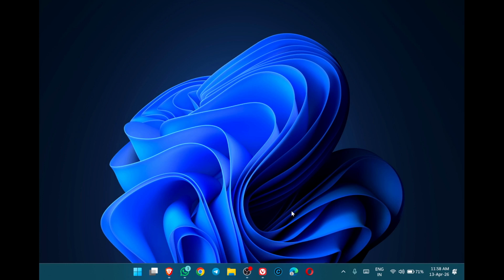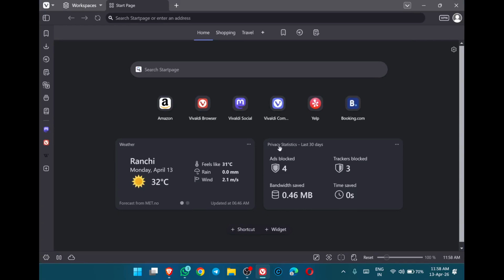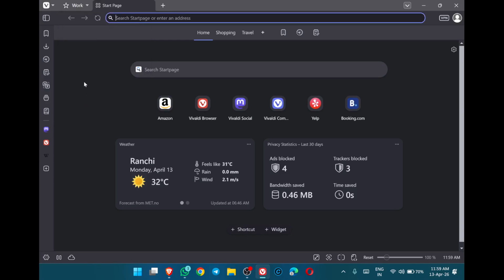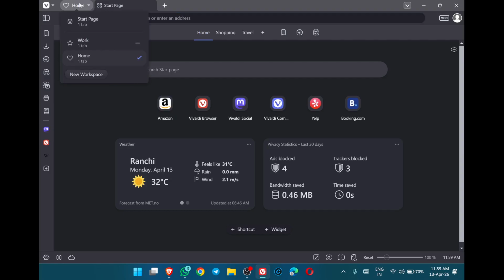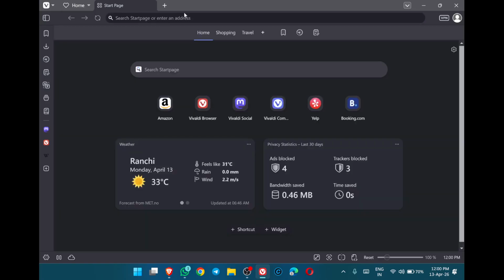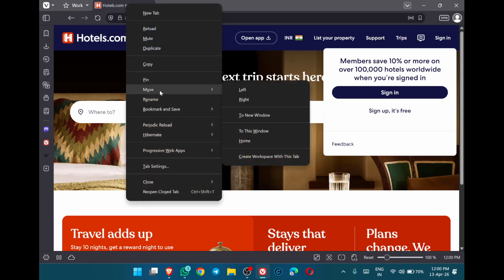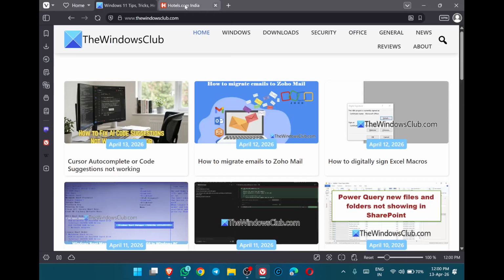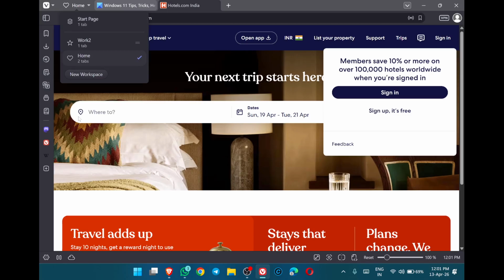How to Use Workspaces in Vivaldi Browser on Windows 11 or 10 | GearUpWindows Tutorial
Are you struggling with too many open tabs in your browser? In this video, I will show you how to use Workspaces in the Vivaldi Browser on Windows 11 or Windows 10.

Workspaces help you organize tabs into separate sections like Work, Study, or Personal, making your browsing experience clean and efficient.

Follow this step-by-step guide to create, manage, and switch between Workspaces easily.

🔹 Topics Covered
What are Workspaces in Vivaldi
How to create a new Workspace
How to switch between Workspaces
How to move tabs between Workspaces
How to rename or delete a Workspace

💡 Why Use Workspaces?
Organize tabs easily
Improve productivity
Separate work and personal browsing
Reduce clutter

Chapters

00:00 Intro
00:30 What is Workspaces
00:49 Creating Workspaces
01:42 Switch between Workspaces
02:33 Move a Tab
03:10 Rename a Workspaces
03:41 Outro